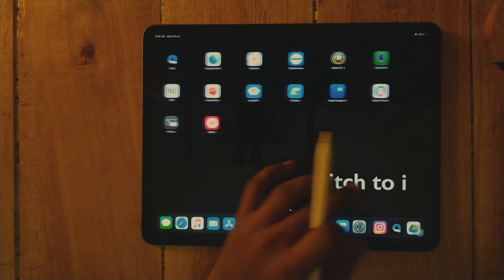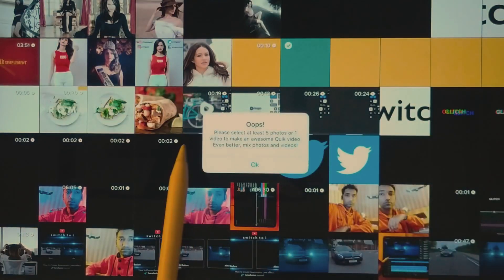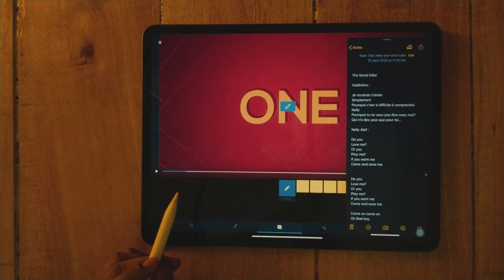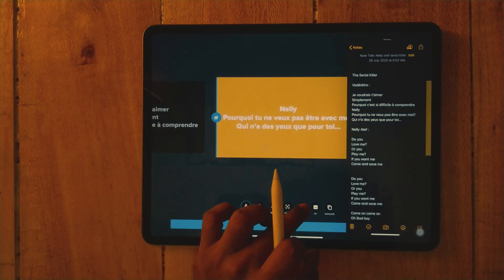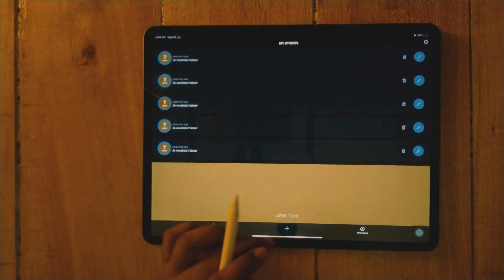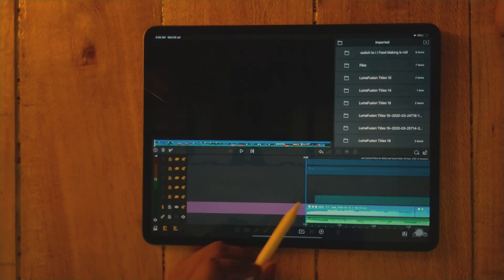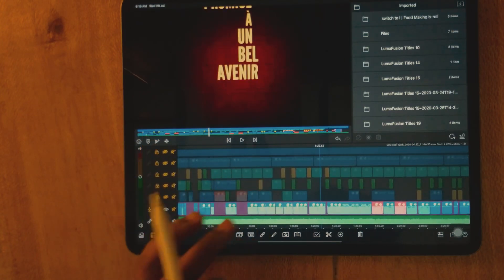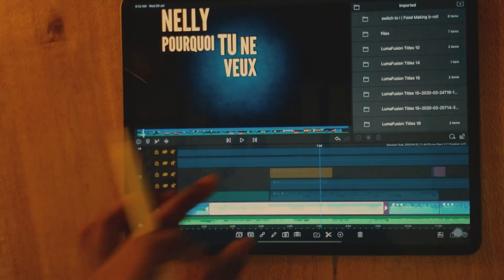How to Create Lyric Video in lumafusion 2.4 iPad Pro tutorial by switch to i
Learn to create lyric music video in LumaFusion it’s pretty easy to create please don’t skip the video as every each step is new just follow my all steps and you are able to create this wonderful lyrics video. have also shared this project with you all guys, it will be easy for you to learn more in depth about this project￼
-switch to i
Thank you nelly atef for music n video clip
Note:
All of the freebies are 100% free to use. However, you cannot distribute or sell these elements in any way without prior authorisation from switch to i.
If found a strict action will be taken
Do not Make Any Changes to Presets file
It means
If you know the software then you can make changes as per your need
If you are new or don’t know much about the app
Just follow my instructions :)
How to download the project files ?

LumaFusion Best Affordable Store
LumaFusion 3d Lyric Video Preset Pack